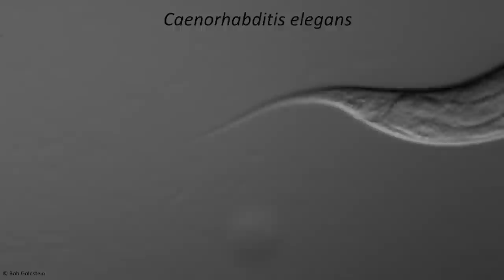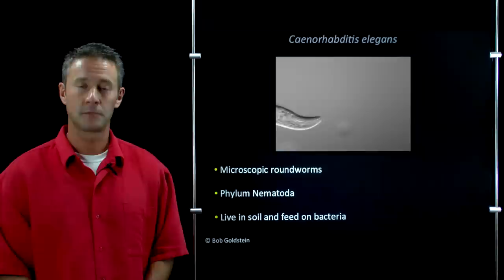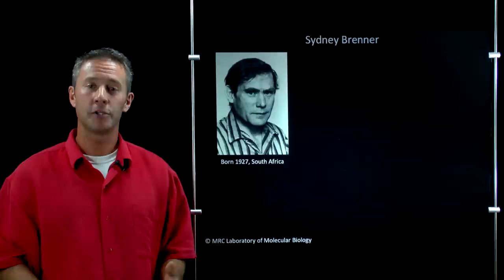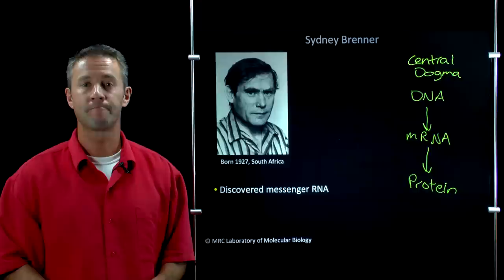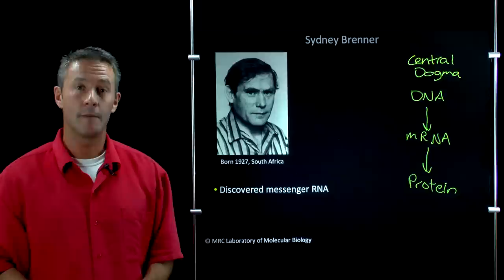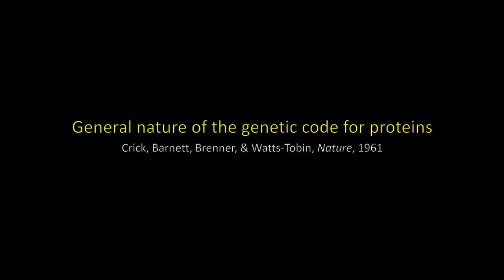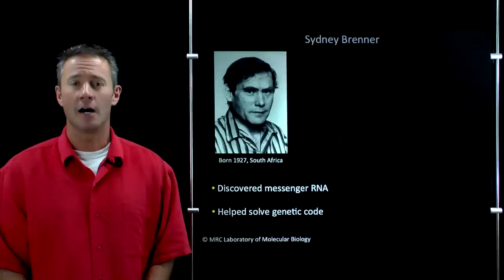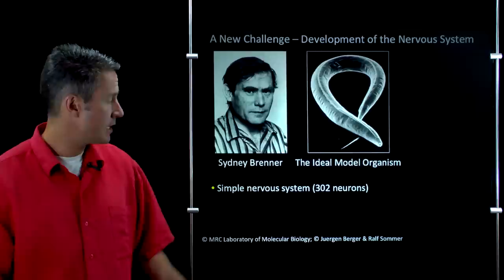Online Developmental Biology: Introduction to C. elegans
Unit 1, Lecture 4: Sydney's Choice.
Overview of the model organism Caenorhabditis elegans